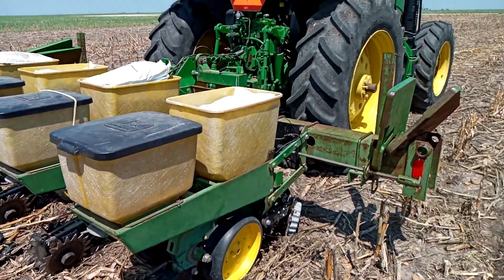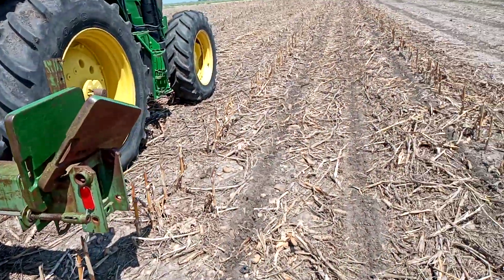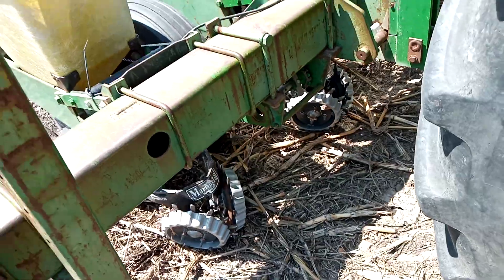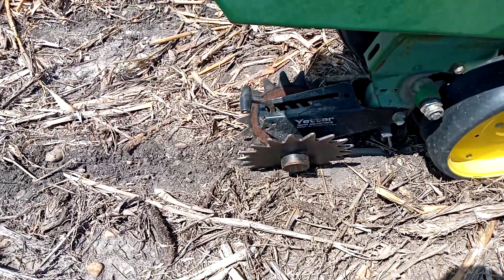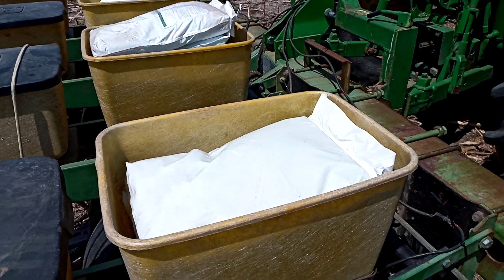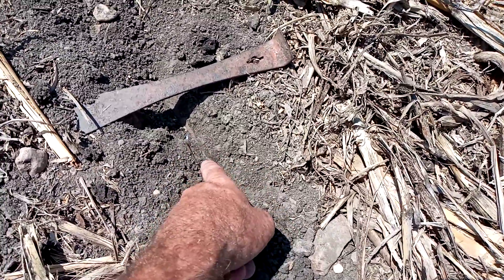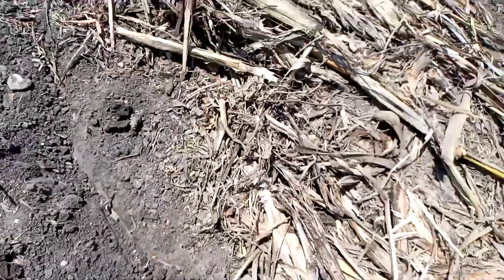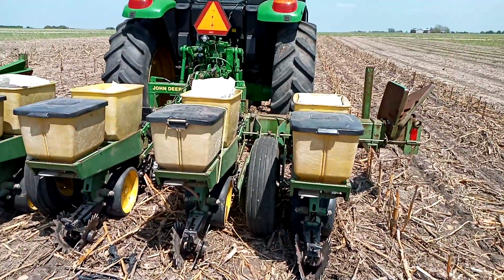What to look at planting dry.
Going through the planter